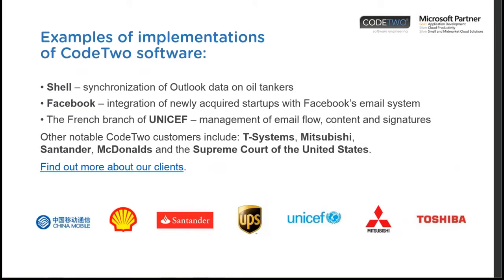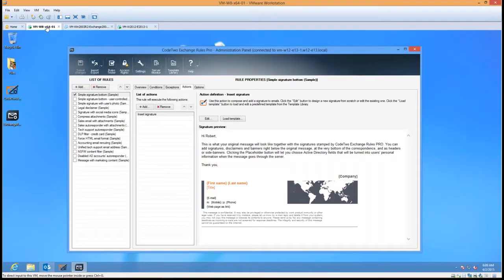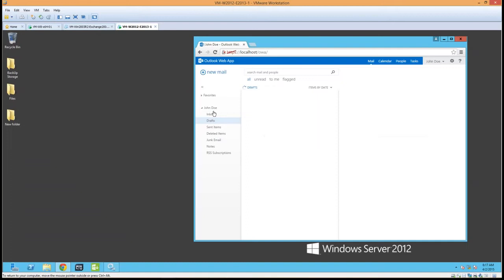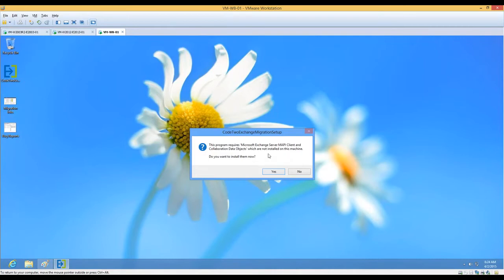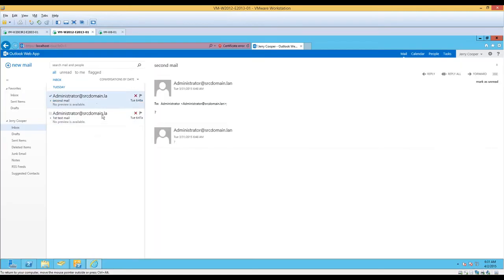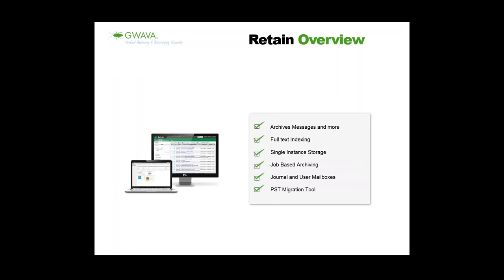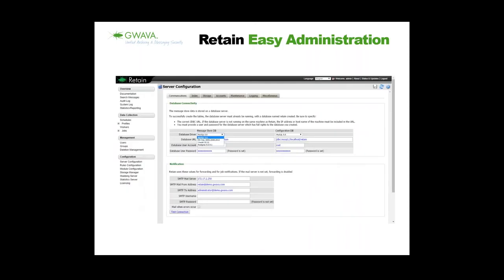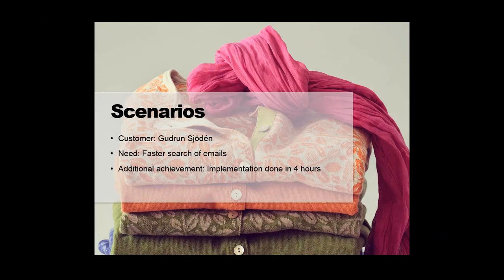Joint Webinar: Powerful Solutions for Microsoft Exchange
CodeTwo & GWAVA presenting powerful solutions around archiving, migration and management for Microsoft Exchange.